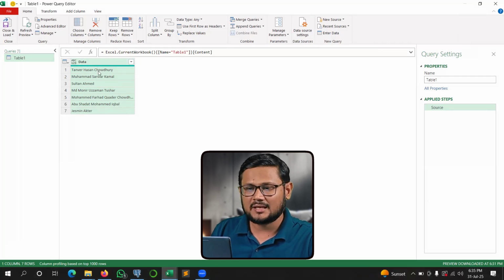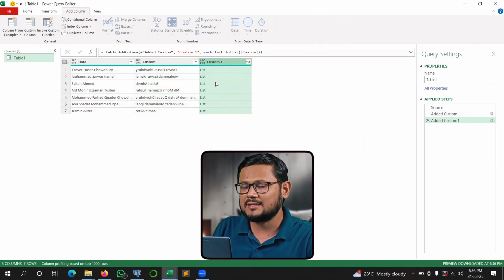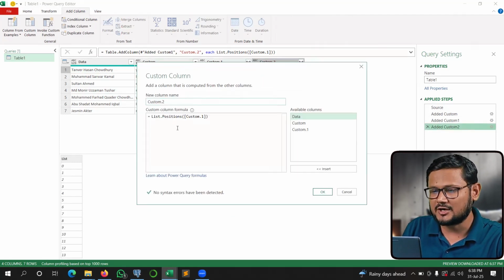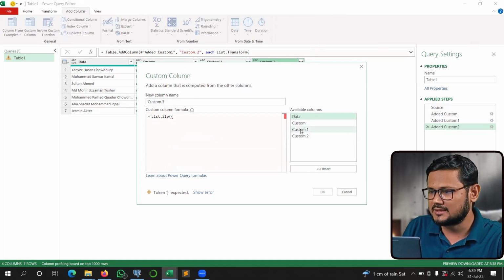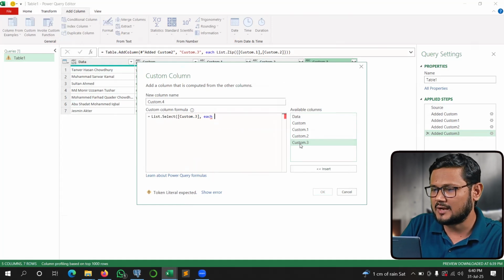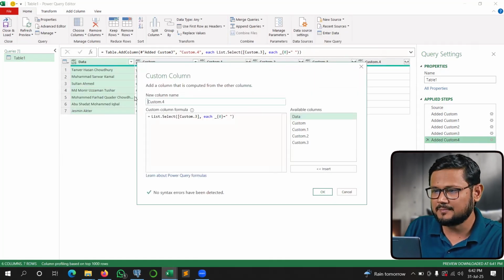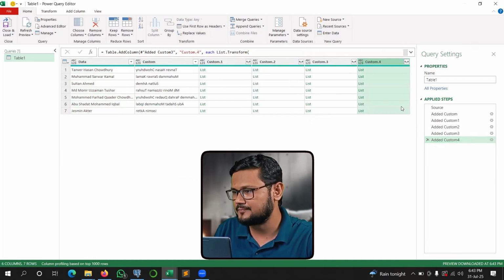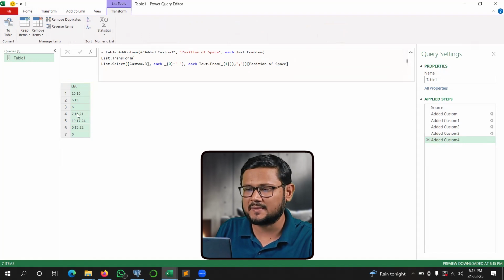Solution to Challenge-3| Power Query M Code|Text.Reverse|Text.ToList|List.Select|List.Transform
Solution to Third (3rd) Challenge with Power Query M Code

The next will be Solution to Fourth (4th) Challenge with Excel 365 Dynamic Array